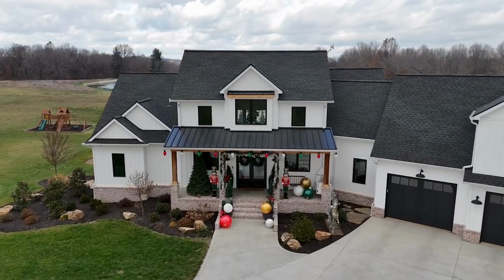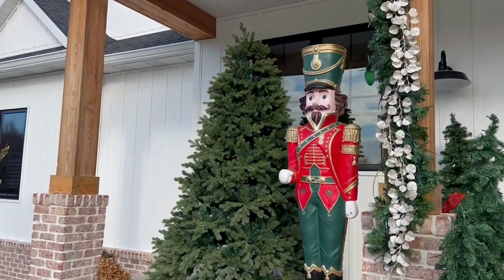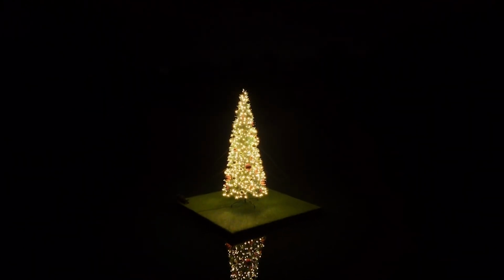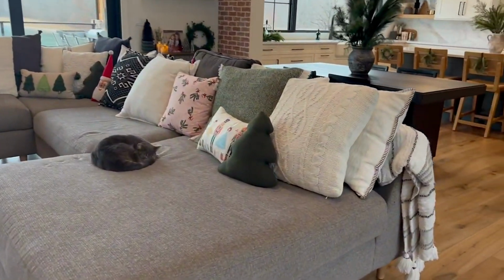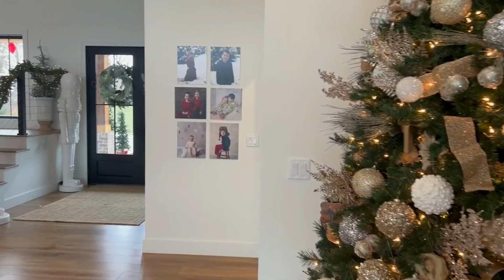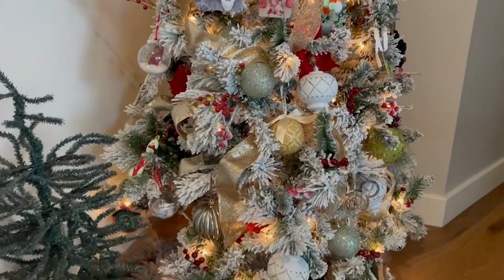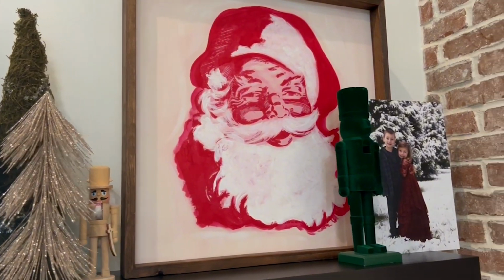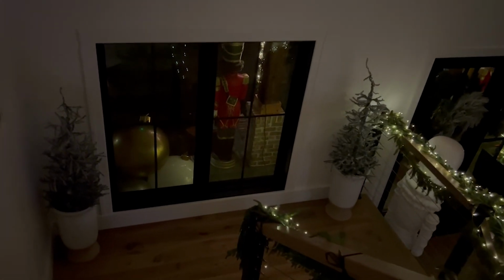Modern Farmhouse Christmas Home Tour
Welcome to the Living it Country channel. Today we have an amazing modern farmhouse style home that is all decked out for the Christmas season! I am so thrilled to have Amber back sharing her stunning home! Make sure you watch today's video all the way through and then check out last years tour
xoxo,
Holly

Personalized Name Tags
Christmas Tree
Outdoor Cedar Tree
Gold Bells Set of 3
Crochet Christmas Stockings

Christmas Tree
Ornament Garland
Ornament Garland 2
Photo Ornaments save 15% with code LIVINGITCOUNTRY
Vintage Stool
ETU Home Cutting Board
Roman Shades
Bike $500 Off with Code BOOMBIKE
Citrus Tree
Tineco Vacuum
Olive Tree
Magnolia Wreath
Olive Tree
Air Doctor
Tineco Wet Dry Vacuum
Bead Board Outlet Covers
Washable Rug
Storage Trunk
Light Fixture
Antique Decor